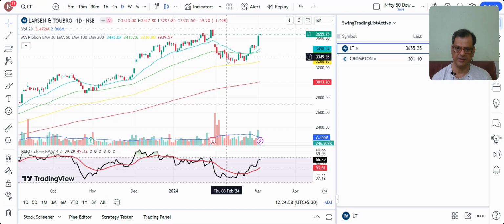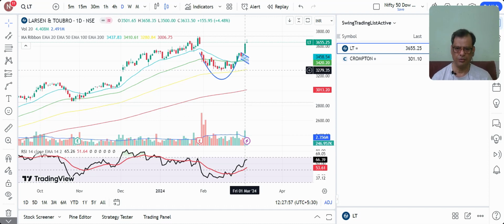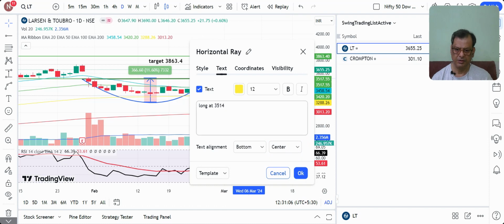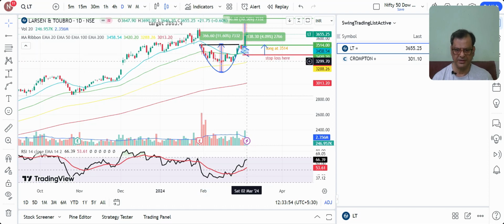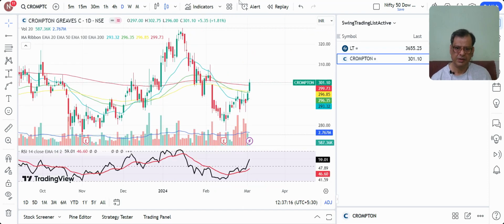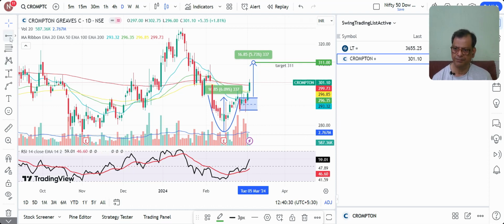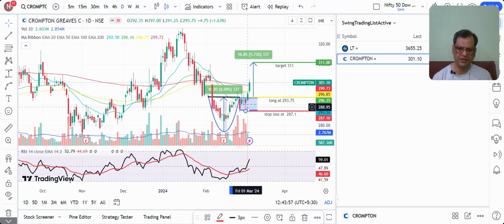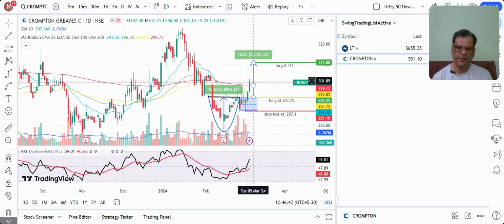How to Trade Swing using Cup and Handle Pattern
swingtrade momentumtrading priceaction priceactiontrading trading tradingstrategy swingtradingstrategy swingtradingforbeginners swingtradingstrategy swingtrader Hi Friends , I bring you a video on How to Trade Swing using Cup and Handle pattern on daily timeframe. This video explains the rationale behind the Cup and Handle pattern, entry and exit criteria and the stop loss. All you need to know before trading a Cup and Handle pattern.